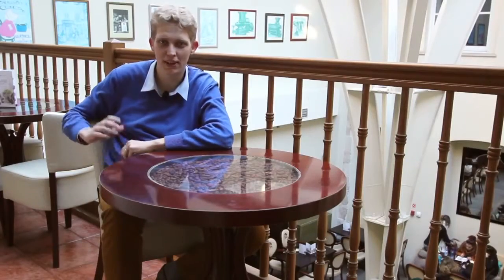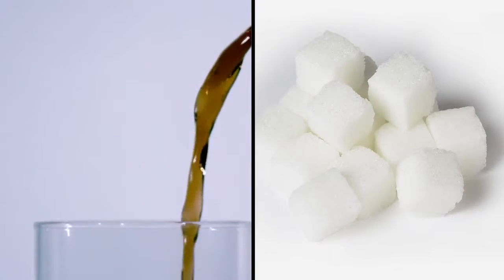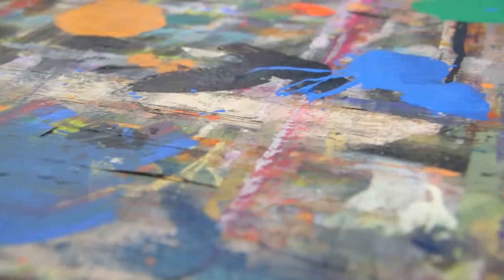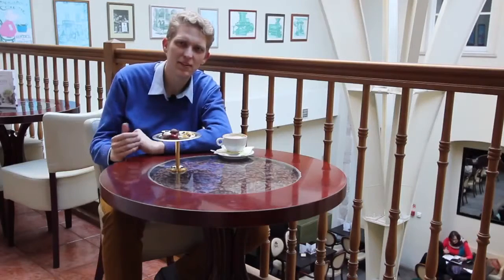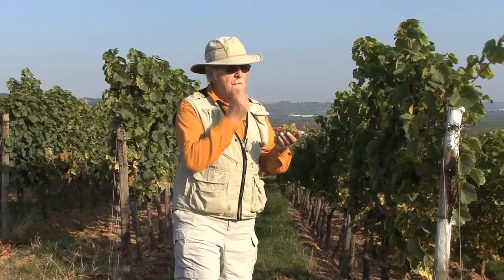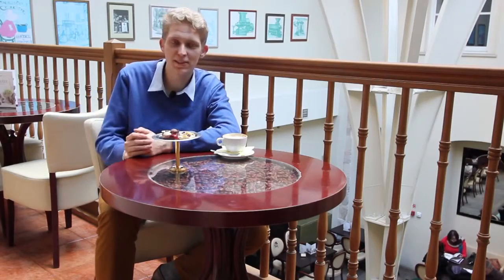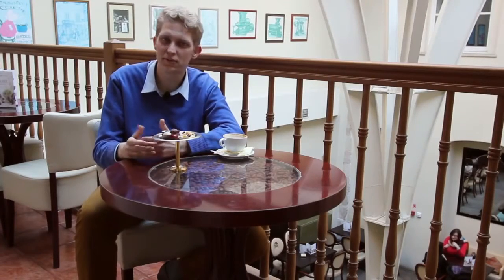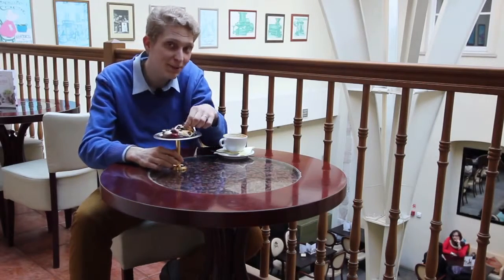How many tastes do we know?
Tastes - the "mother tongue" of your tongue. Experience sweet, sour, bitter, salty and... the mysterious fifth taste. Discover how tongue and nose work together to produce flavour.

Bart Krist, Ph.D. student at the Jagiellonian University in Krakow, tells children how come we are able to distinguish different tastes even with our eyes closed. He invites students for the lesson made available by WhyBlueSky.

Speaker: Bart Krist
Interview: Agnieszka Żarnowska
Shooting: Witold Dajek
Editing: Michał Małkowski